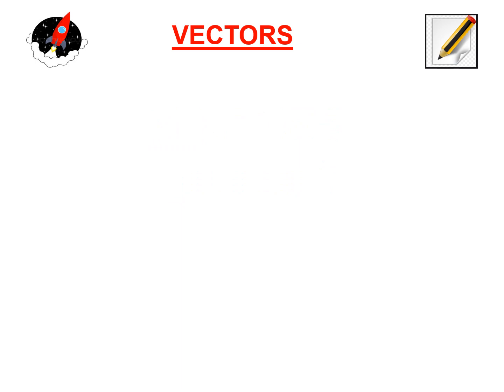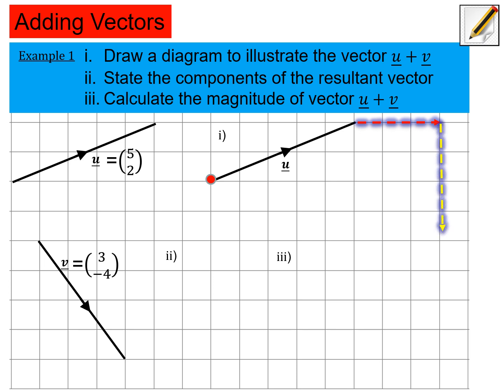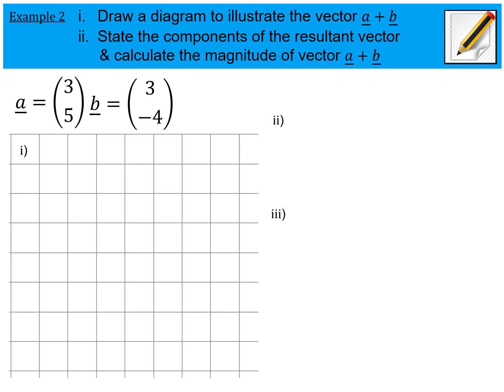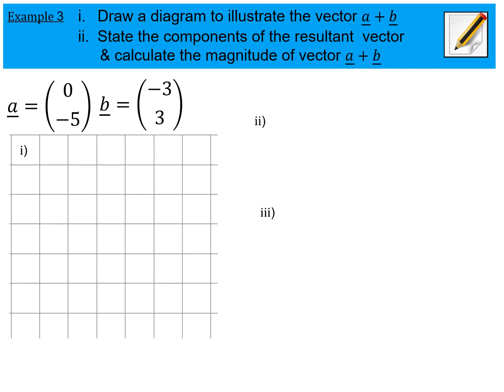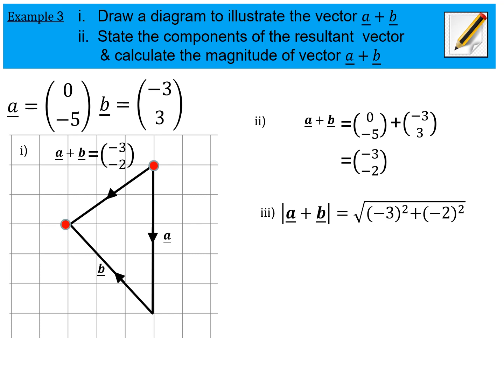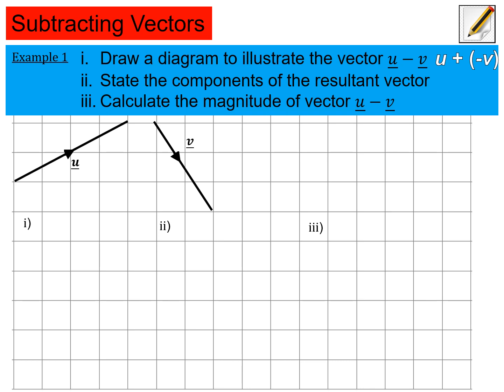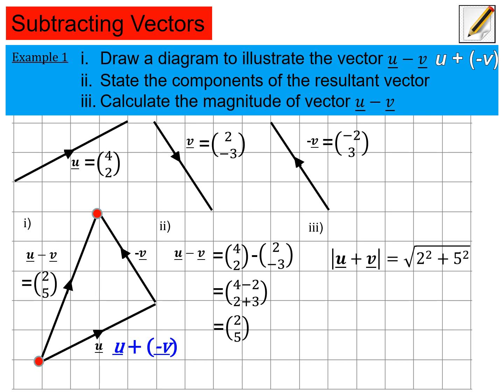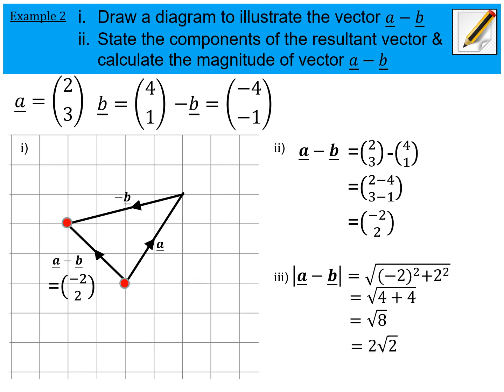N5 Vectors Lesson 2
Resultant Vectors, Adding & Subtracting Vectors, Directed Line Segment Diagrams, Column Vector Calculations